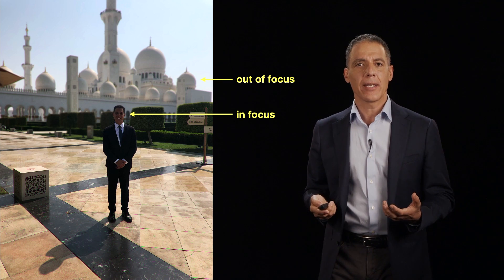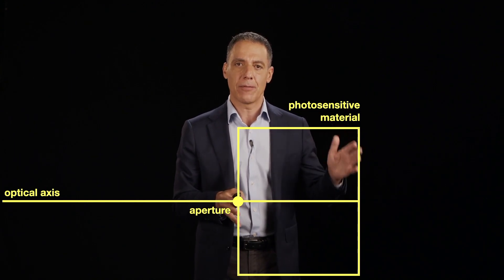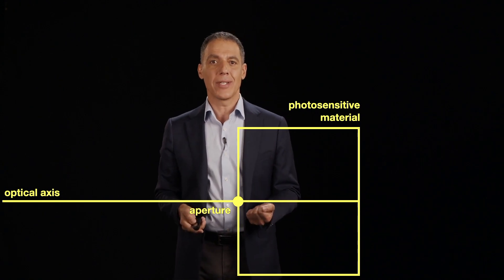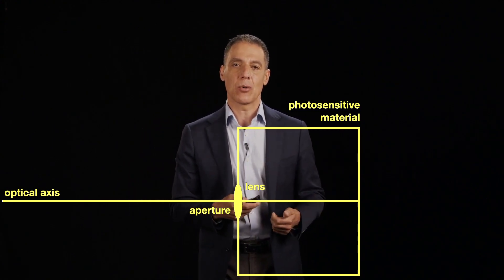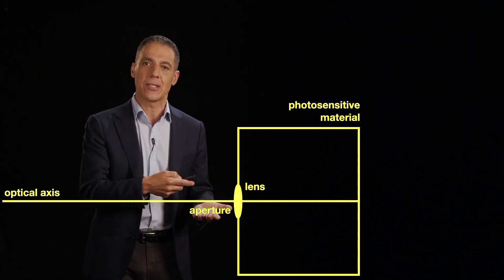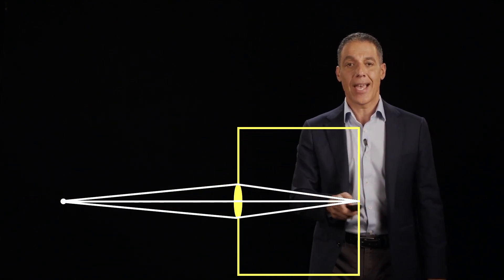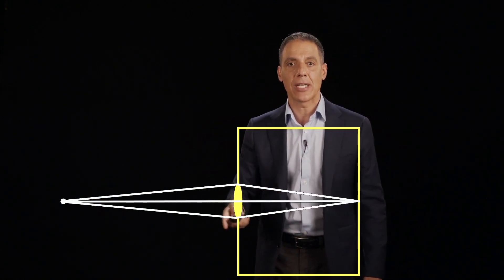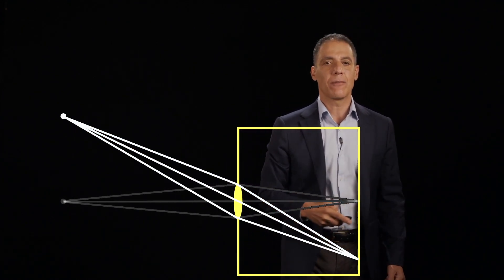Image formation: lenses: thin lens